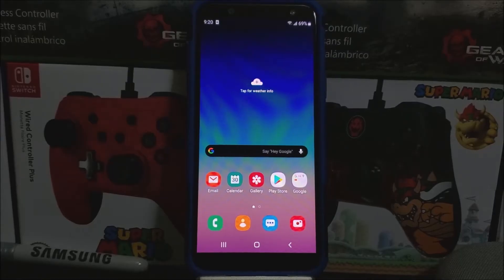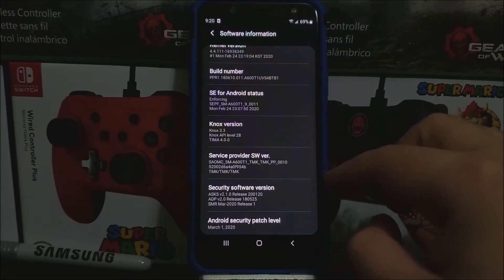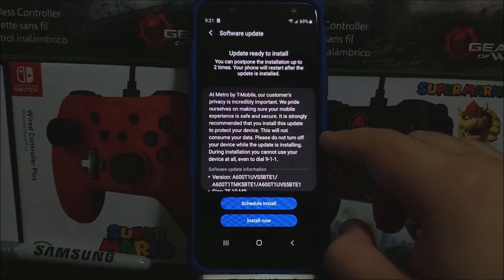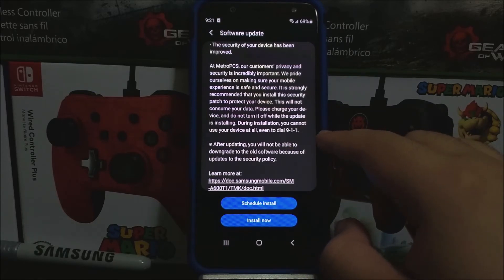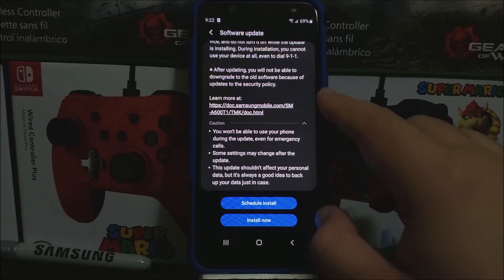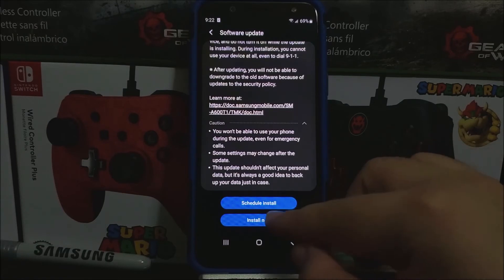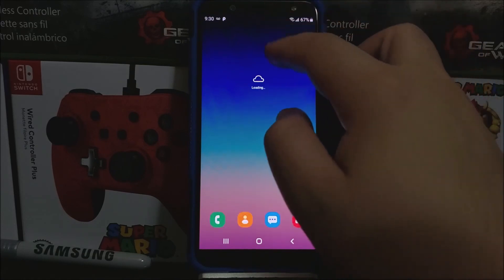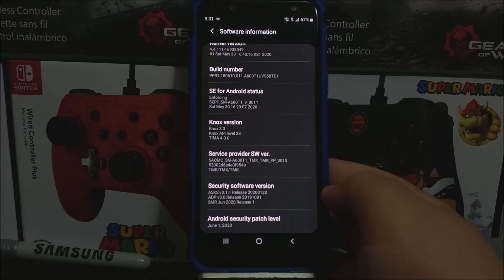Metro by T-Mobile Samsung Galaxy A6 Software Update "E1"